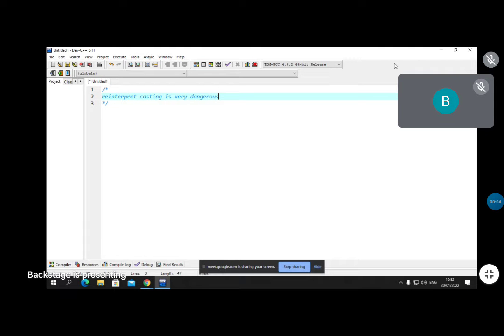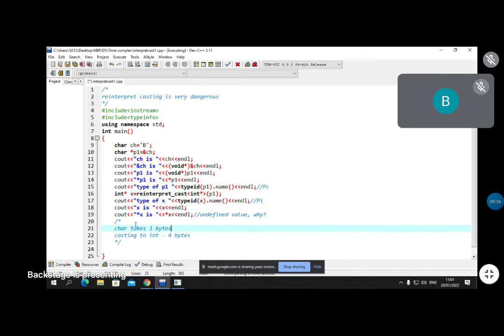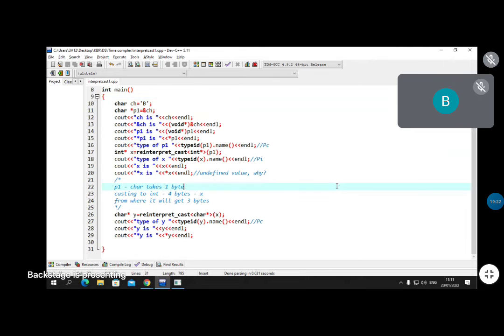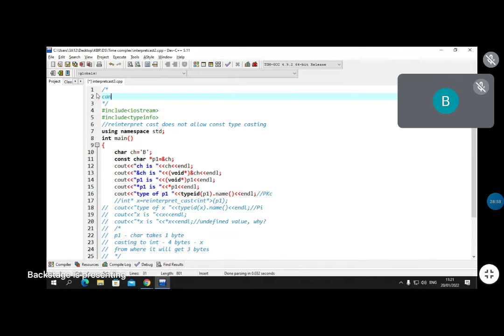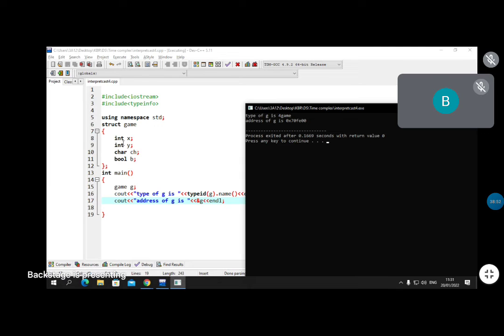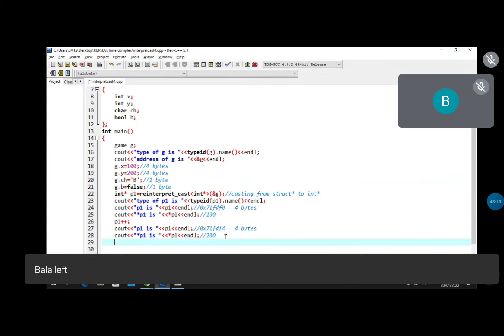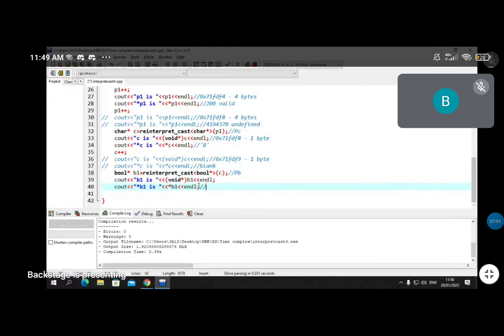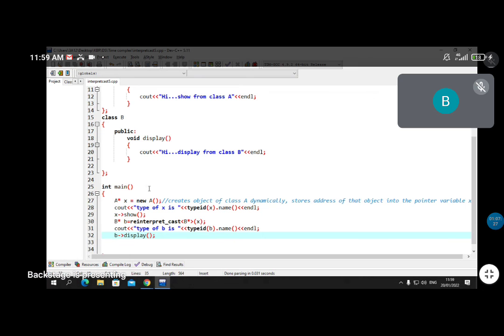adv cpp day2. reinterpret cast